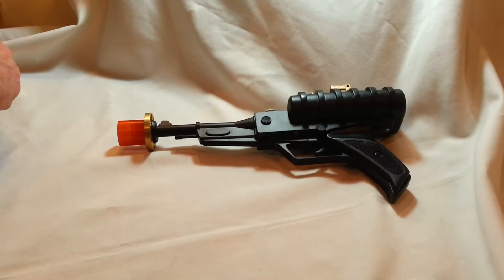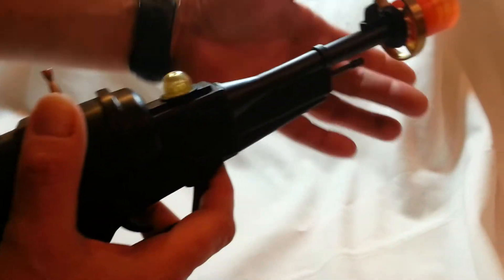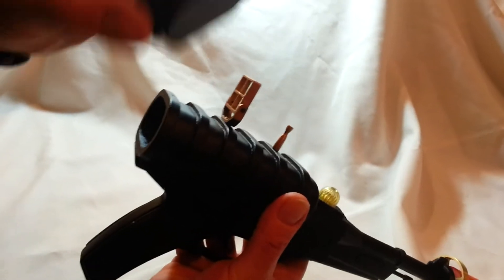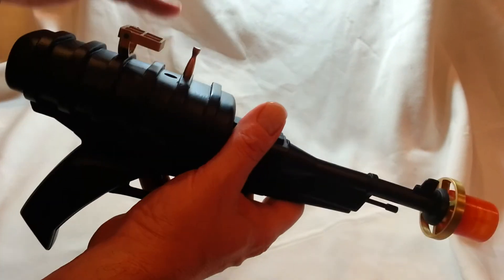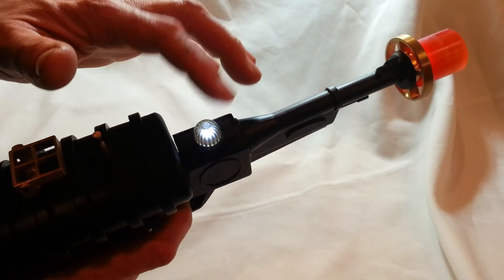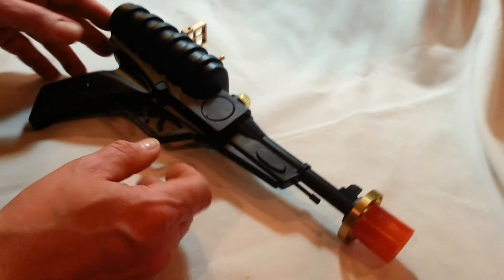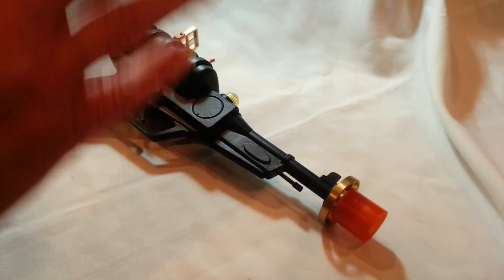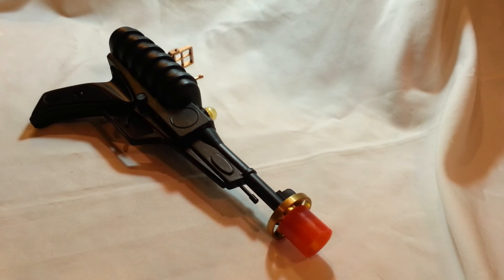Lost In Space 1st SEASON Laser Pistol HERO PROP Full SFX - Part 1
This laser pistol was made using the classic toy, the okinawa - REMCO - pistol. It was modified to make the Lost in Space pistol that was made in the 1960's for the TV Series. This pistol is equal to or better than the ICON's version. This prop has authentic digital sound effects as well as an amplifier and larger speaker to give you quite a burst of authentic sound.

It has a brass machined heat sink behind the emitter. It has a folding plastic scope and is powered by a 12-volt battery in the rear with a magnetic latch.

It also has a true trigger motion and is spring loaded.

Your feedback is always important so give me your idea's and thoughts.

Check out the other videos from the Prop Department on YouTube - thatpropguy - and we offer a lot of things for sale on ebay.